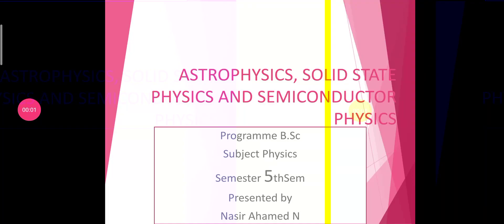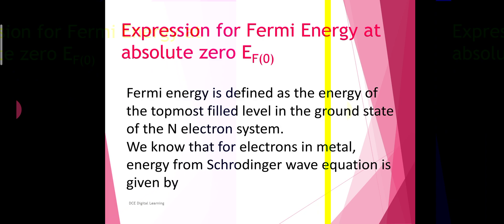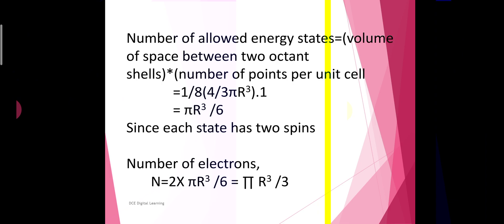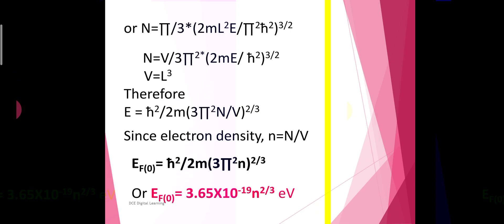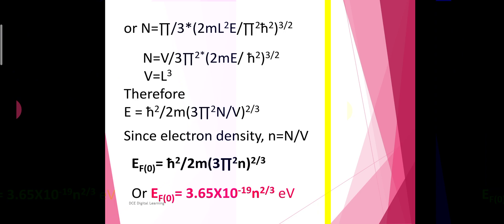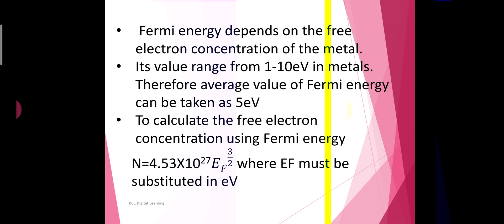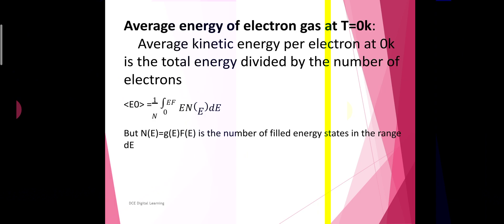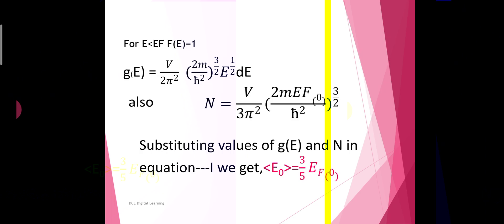Expressions for Fermi Energy & Average K.E of electrons at T=0K